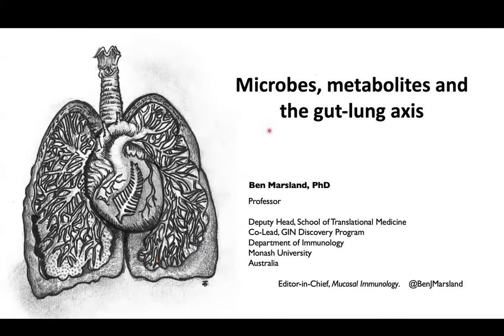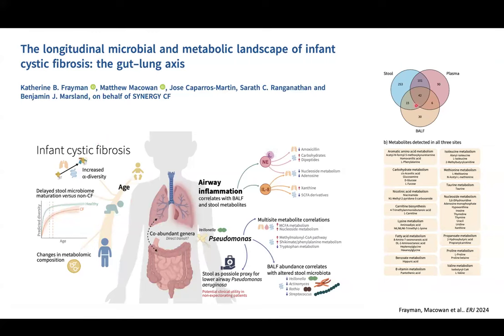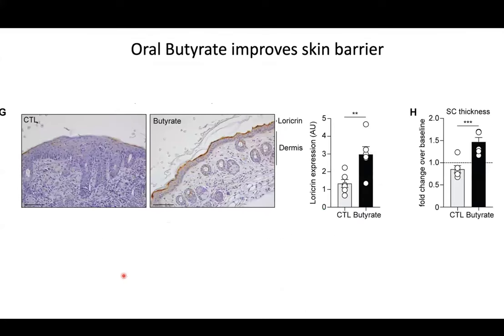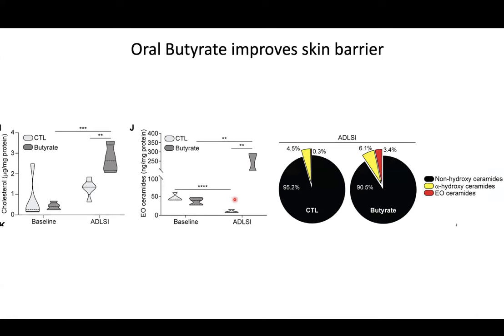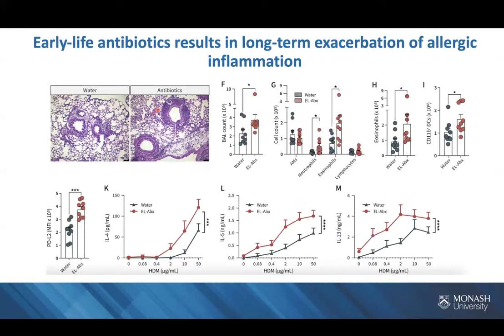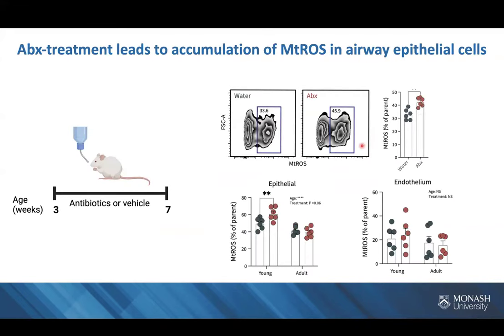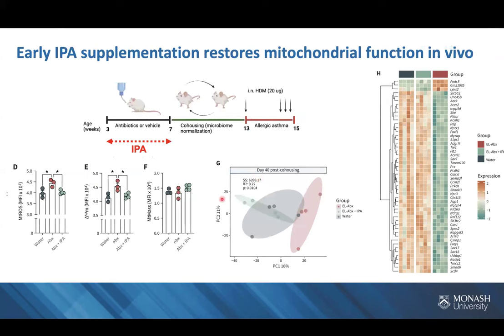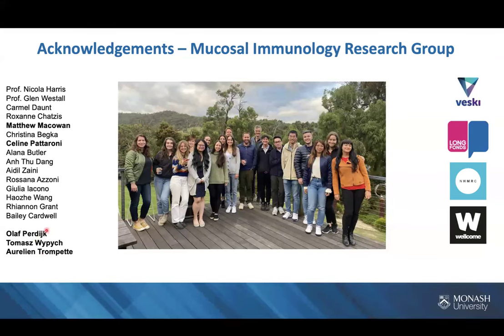Microbes, metabolites and the gut lung axis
Microbes, metabolites and the gut-lung axis by Benjamin Marsland, Monash University, 11/14/2024